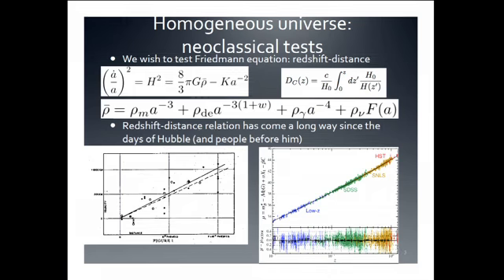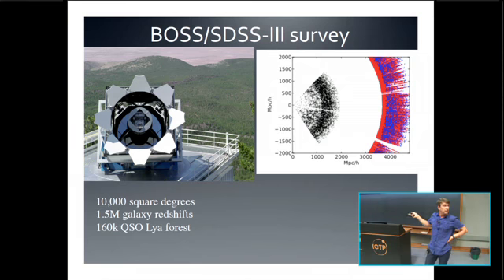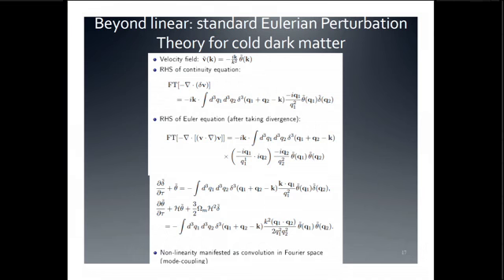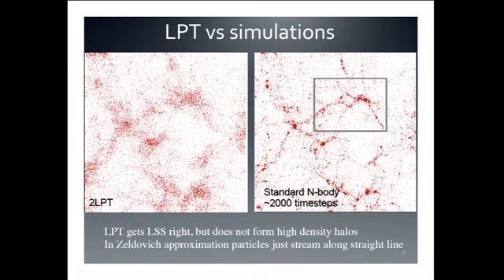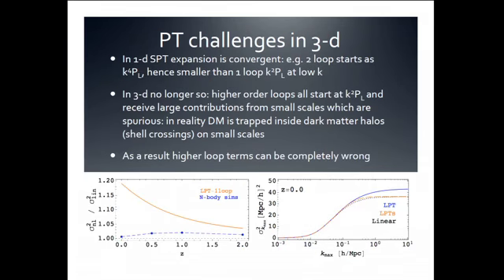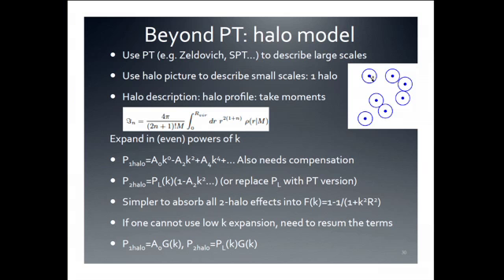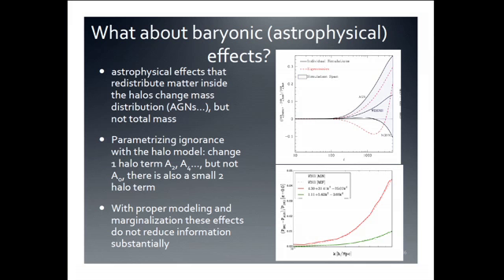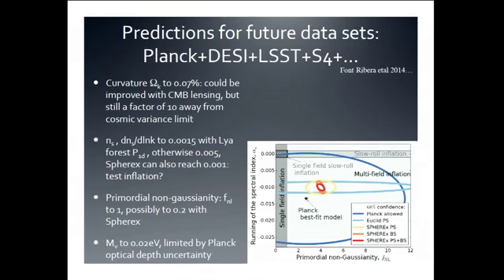U. Seljak - Theoretical and observational progress in Large Scale Structure